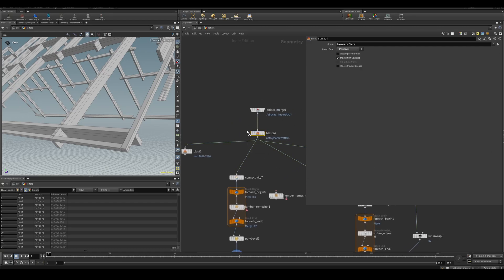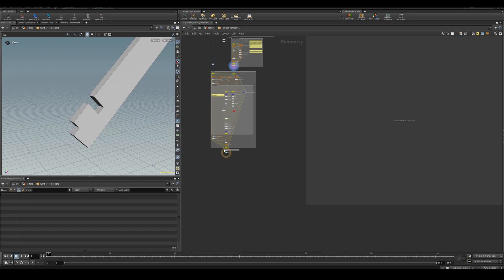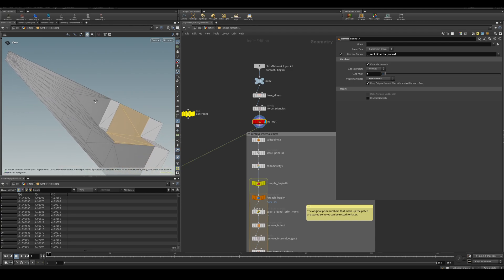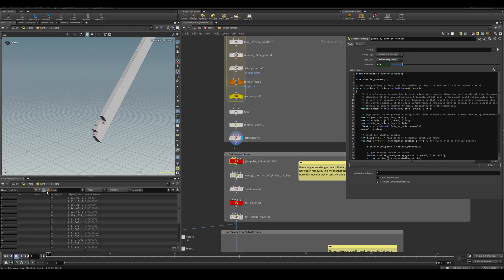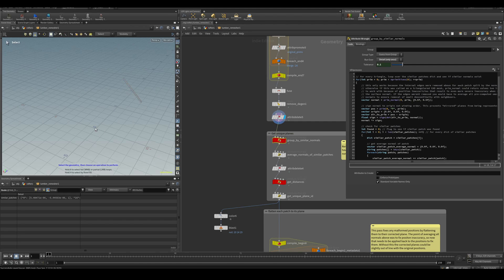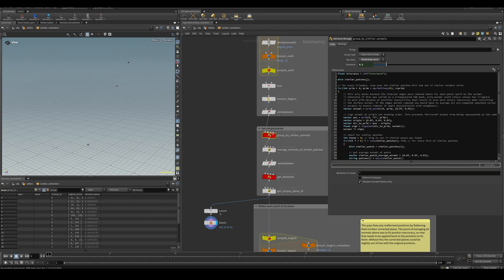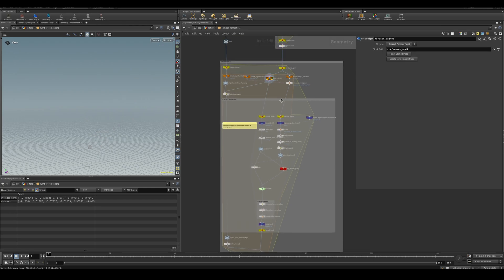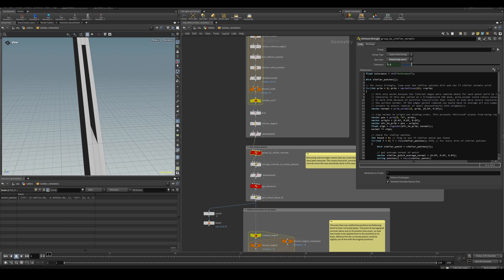Houdini | Remeshing Simple CAD Geometry